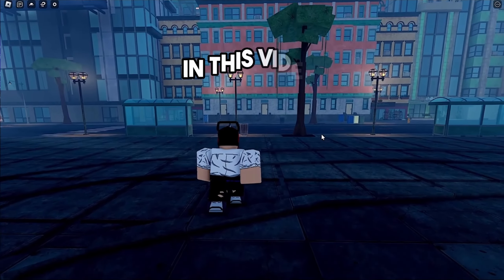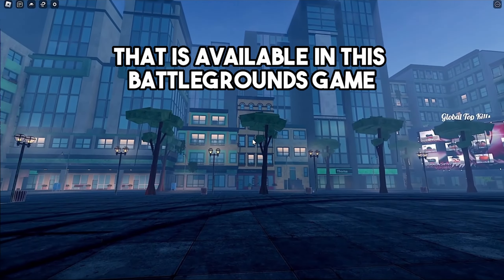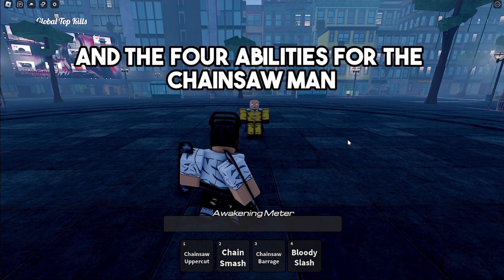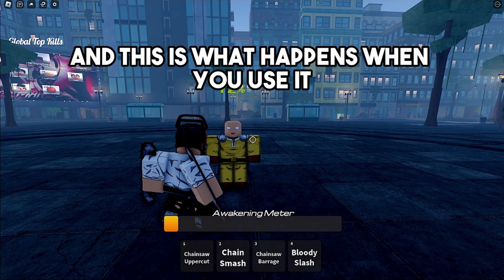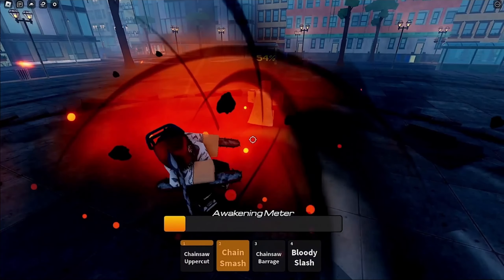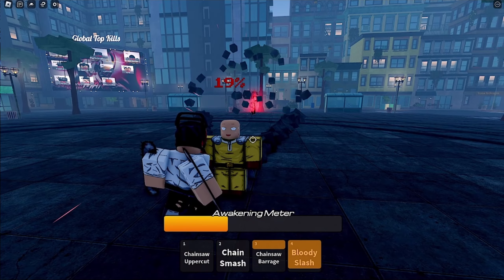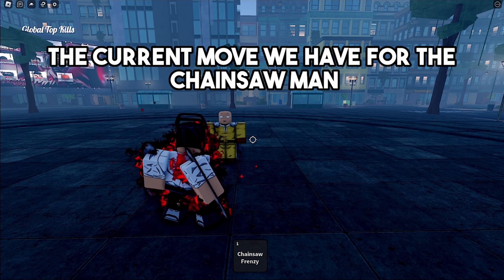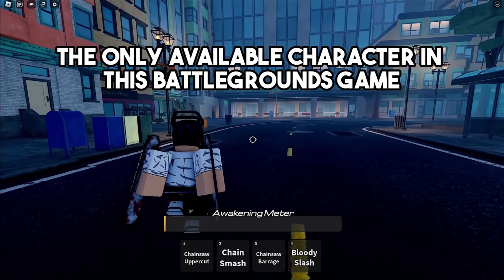This New Chainsaw Man Battlegrounds Game Just Released! (Roblox Chainsaw Man Battlegrounds)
In this video, I will show you the new battlegrounds game that was just released, which is called Roblox Chainsaw Man Battlegrounds.